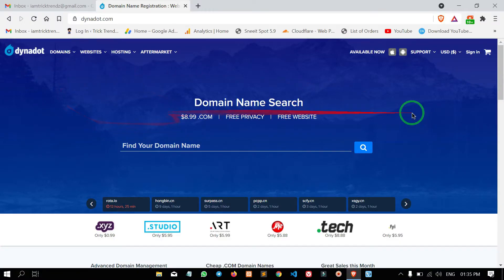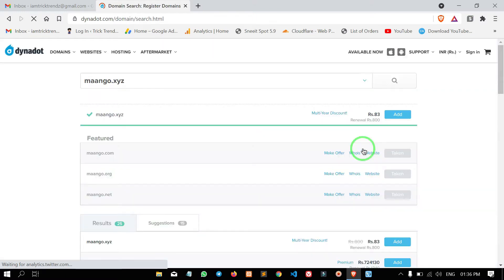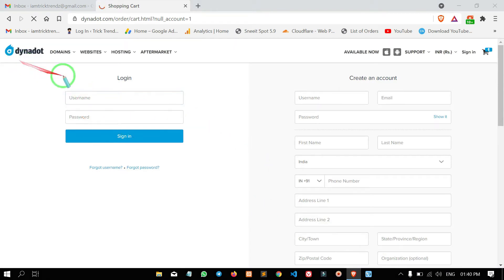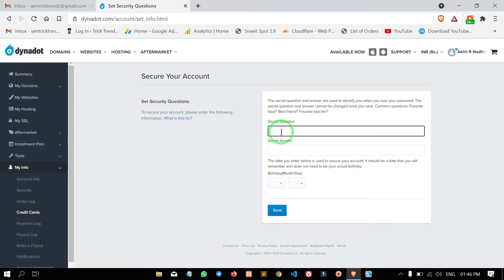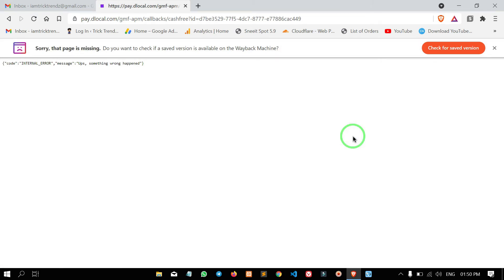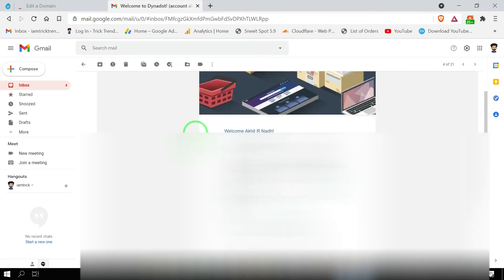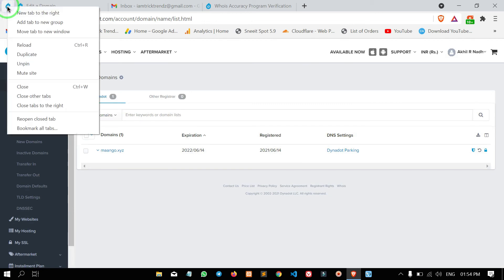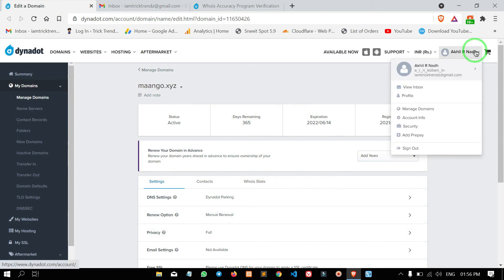Buy Domain at Cheap Price | XYZ domain at 80rs only | Malayalam Tutorial 2022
About this video - Buy Domain at cheap price Malayalam. Hi friends, It's me, Akhil. Today I am going to share on Buy Domain at Cheap Price | XYZ domain at 80rs only | Malayalam Tutorial 2022. So watch the video till the end and follow my steps which I am shown in this video.

About my channel - This is a Malayalam YouTube channel based on technology tips and tricks, unboxing, programming, web designing, blogging and much more.

If you guys like my video, then please hit the subscribe button which will help me to get motivated to upload quality contents every day and also press the bell icon for you to receive notification on my upcoming videos.